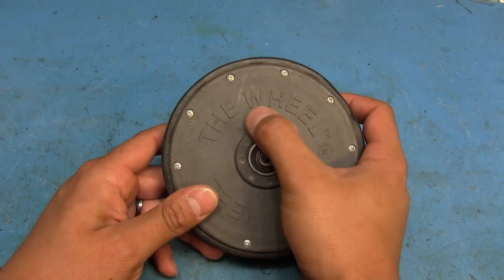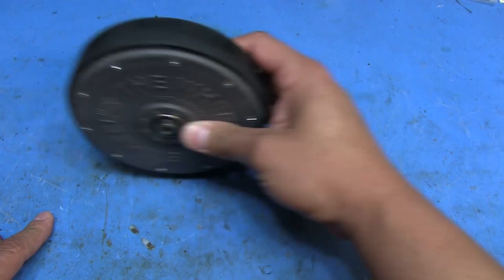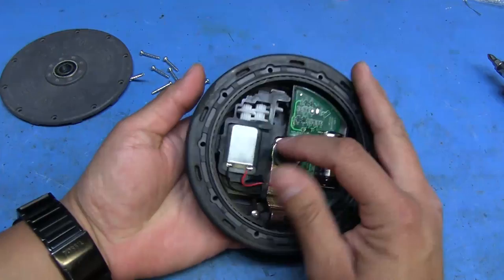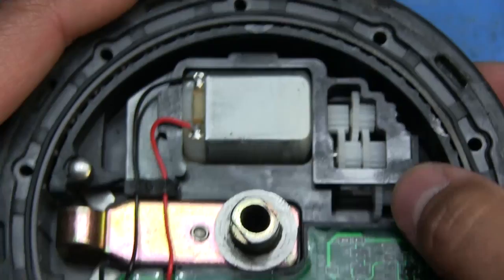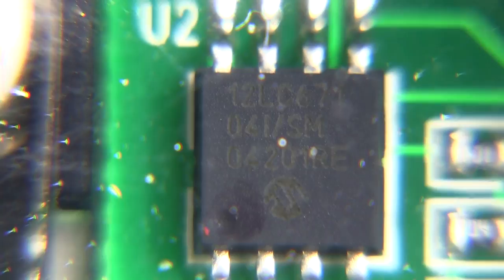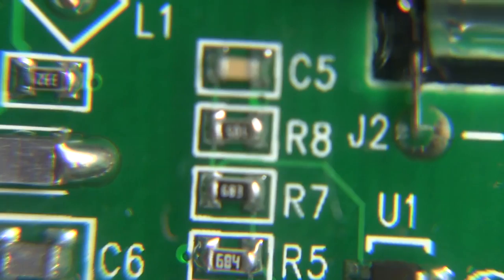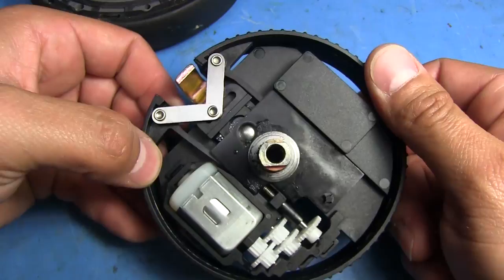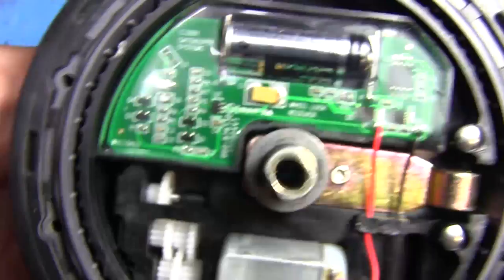TWB #4 | The Wheel Locking Shopping Cart Wheel Teardown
Let's take a look at the sorcery that makes one of these wheels do its thing.